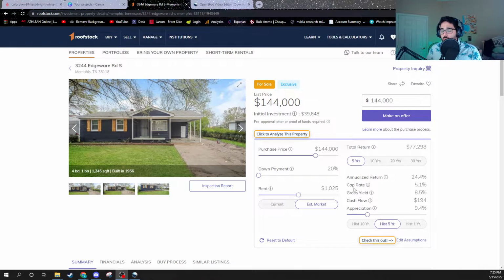How To Lookup A Property's Financial Information Using Roofstock!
Hi, here is a quick video explaining how to realistically find and analyze an investment property's financial data using tools such as Roofstock. I just used Roofstock as an example and have no affiliations with Roofstock. there are a ton of real estate investment platform and Fintech you can use to achieve this; or you can leverage your realtor for this data.

Acquiring and analyzing all of the relevant data for a specific property can be time consuming and difficult, but using platforms like Roofstock or working with a market expert like an investment realtor can help make a more informed decision when investing in real estate.